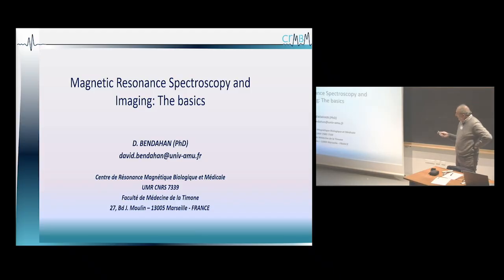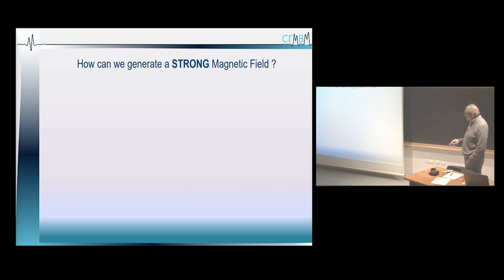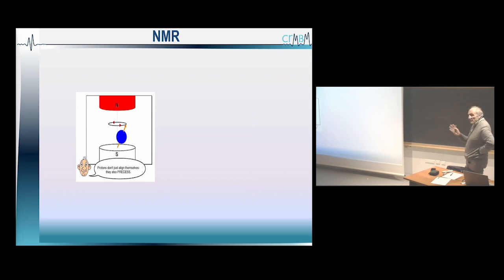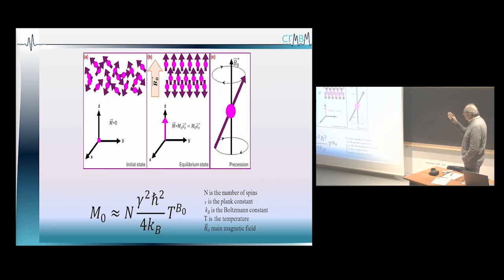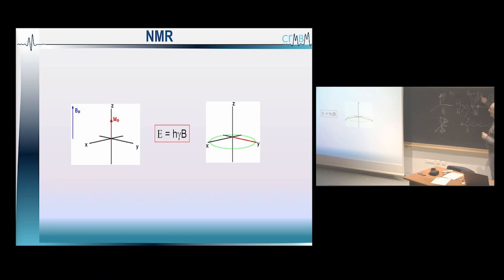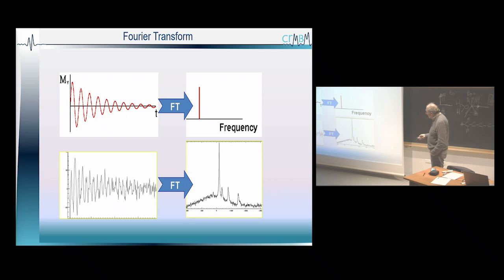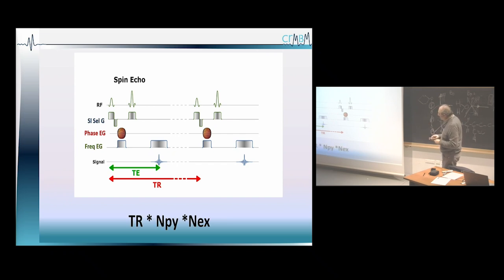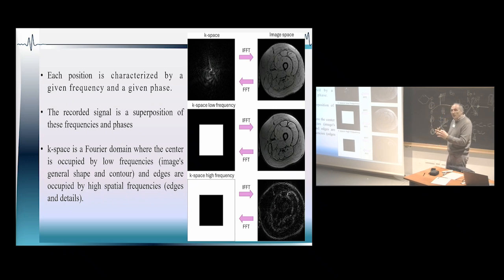Magnetic Resonance Spectroscopy and Imaging : The basics - David Bendahan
Cette conférence a été présentée par David Bendahan le 14 Avril 2025, dans le cadre de l'école "Biomedical Imaging School 2025" organisée à l'Institut d'Études Scientifiques de Cargese.

Organizers :  Monique Bernard & Cécile Lavoute

Cours introductif :
MR Imaging
X RAY Imaging
OPTICAL Imaging
ACOUSTIC Imaging
NUCLEAR MEDICINE Imaging

Focus on :
Neurological system
Cardiovascular system
Molecular imaging
Oncology & guided therapy